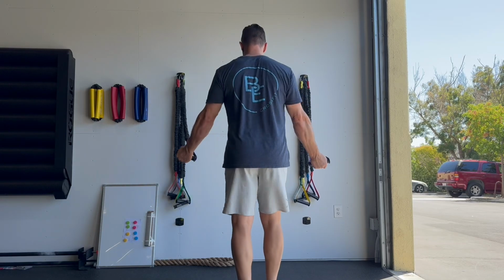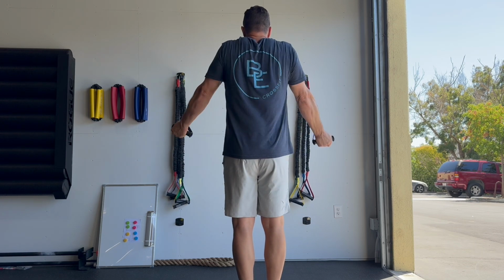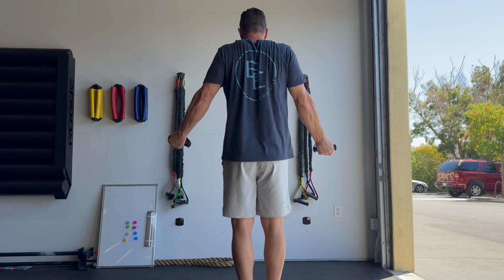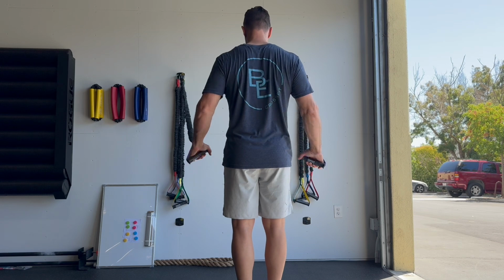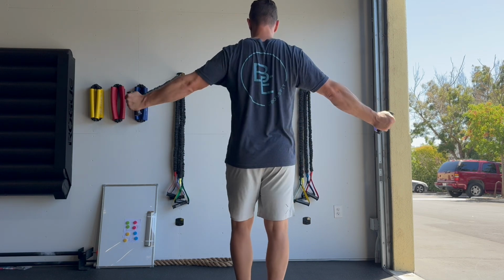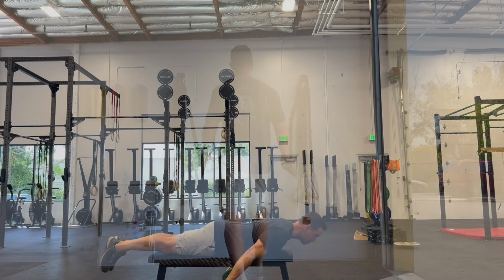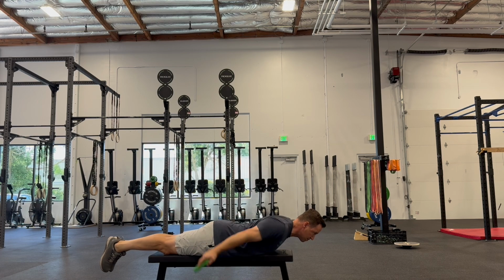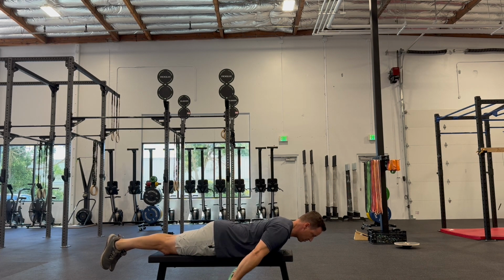Banded Lock 3 Shoulder Drill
Banded version (and the original prone version) of a posterior shoulder drill known as the Lock 3.